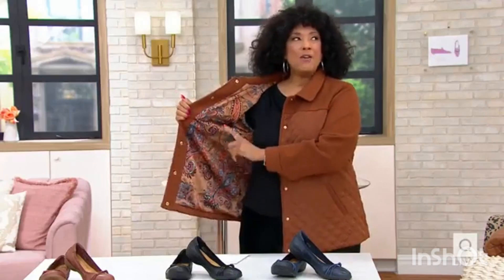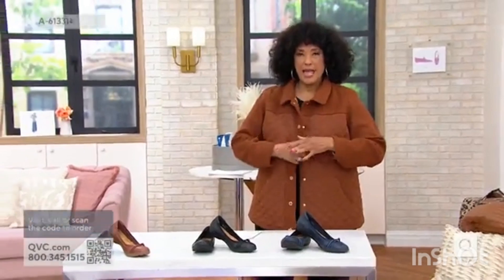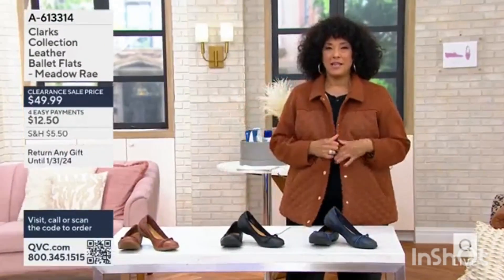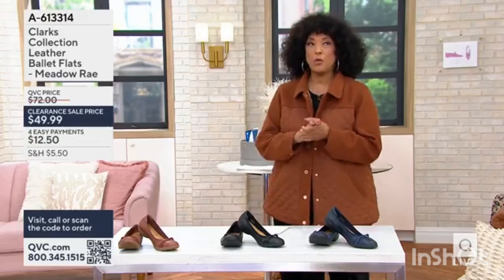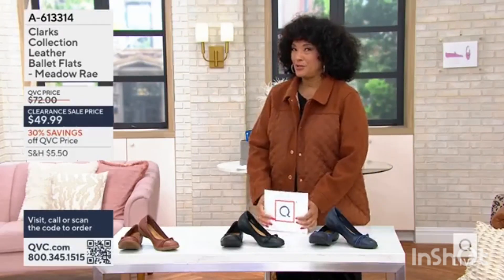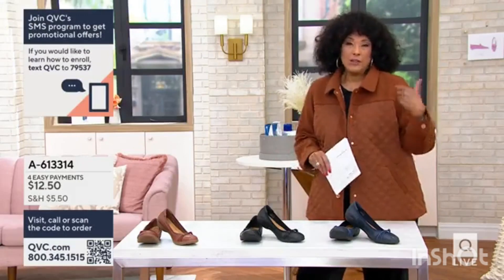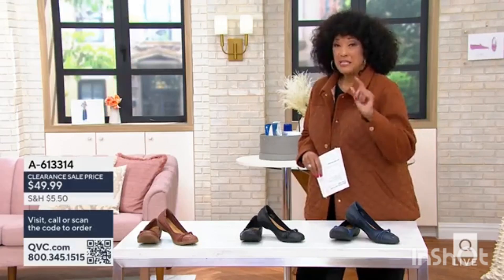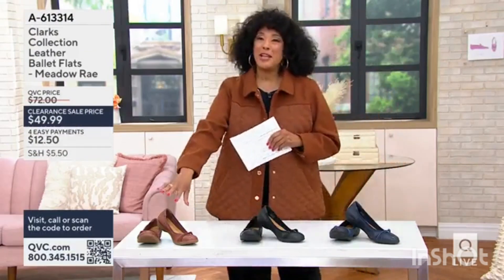Clarks Collection Leather Ballet Flats - Meadow Rae - First Version earlier today